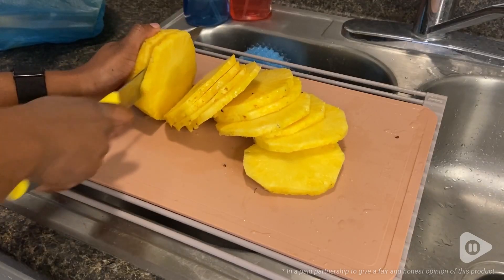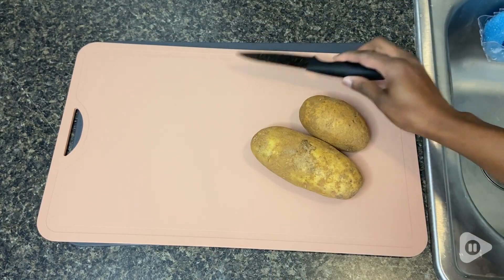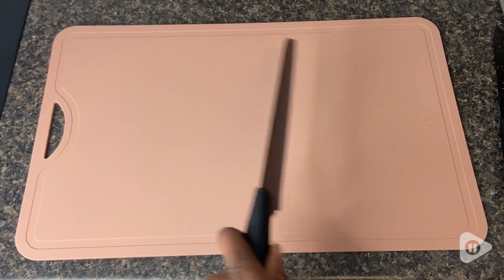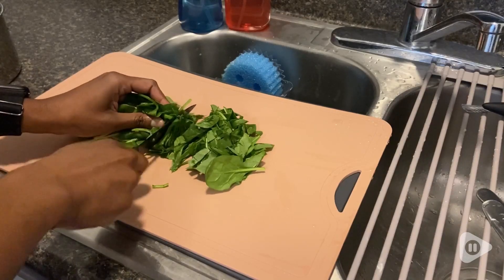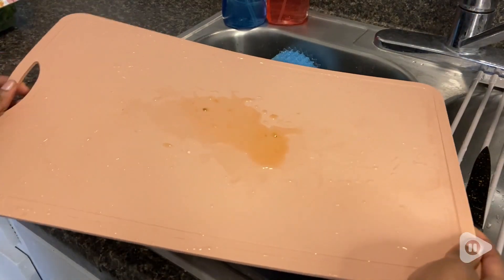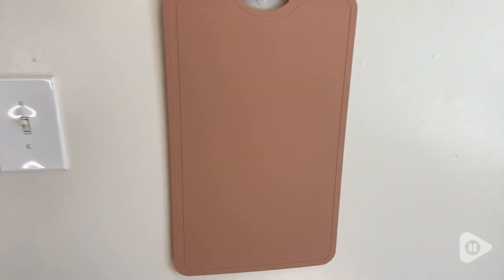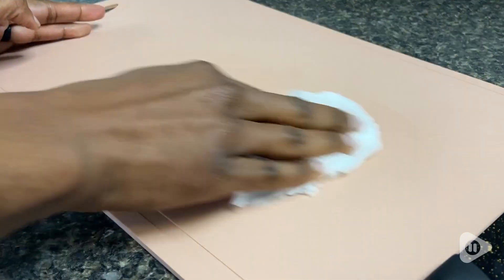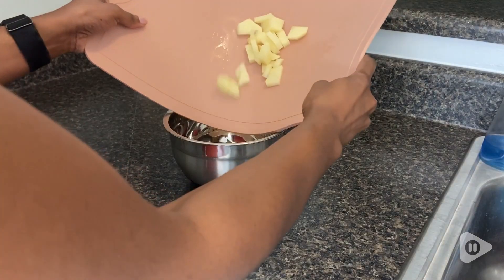Better Things Home Cutting Boards | Our Point Of View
Better Things Home Cutting Boards

Introducing our Extra Thick 4MM TPU Cutting Board Mat (Made in Korea) - the ultimate safeguard for your beloved wooden, plastic, and silicone cutting boards. Traditional cutting boards, whether wood or plastic, often fall victim to scratches and stains, turning into breeding grounds for germs. Our cutting board mat is engineered with a strong, scratch-resistant feature, ensuring minimal to zero damage. It's the perfect shield, keeping your cutting surfaces hygienic and extending their life.
Silicone Cutting Board Vs. Our Sturdier TPU Cutting Board Mat - While both TPU and silicone offer BPA-free hygiene, TPU cutting boards stand out for its robust scratch resistance. Unlike silicone's softer surface that's prone to knife marks, TPU boasts a durable yet flexible composition, adept at resisting cuts and maintaining its pristine condition. Embrace the advanced protection of our TPU Cutting Board Mat, enhancing the performance of kitchen essentials like wooden cutting boards, charcuterie boards, an acrylic cutting board.
Preserve Knife Sharpness with TPU Cutting Mat - Our thermoplastic polyurethane (TPU) cutting board boasts high elasticity, serving as a protective buffer for your blades against dulling. This ensures your knives stay sharper for extended periods, making it a perfect companion for cutting board wood and wooden cutting boards for kitchen, bamboo cutting boards. Its flexibility enhances cooking ease, ideal for meat cutting boards and tablas de picar cocina and tablas para picar cocina. A must-have for cooking enthusiasts.
Lightweight & Wrist-Friendly - Your favorite heavy butcher block cutting board and wooden cutting board can be cumbersome and hard on your wrists. Our TPU cutting board mat offers relief, with its lightweight and flexible design that reduces wrist strain. It safeguards your valued wood cutting boards for kitchen while enhancing your comfort. Equipped with a reversible design and juice grooves, our cutting board mat is a key apartment kitchen essentials and a thoughtful gift for Mother's Day or housewarming events.
BPA Free & Enhanced Safety - At 4mm thick, our cutting board mat offers enhanced durability and heavy-duty usage, at least 50% thicker than typical 2-3mm mats. Proudly made in South Korea from 100% reliable materials, our food-grade cutting board mat is a perfect complement to your wooden chopping board or bamboo cutting boards for kitchen use. Dishwasher-safe (top rack only) for convenient cleaning, it's ideal for meat preparation and features a hygienic, non-porous surface that protects against moisture and odors, ensuring safer food prep.